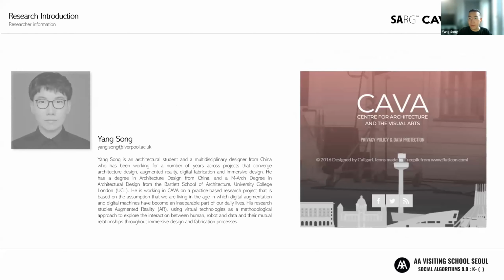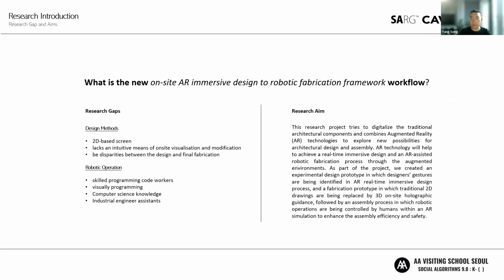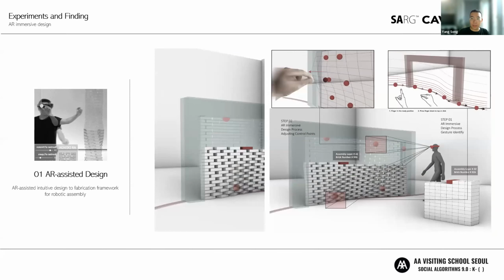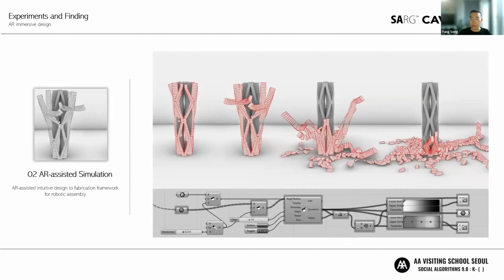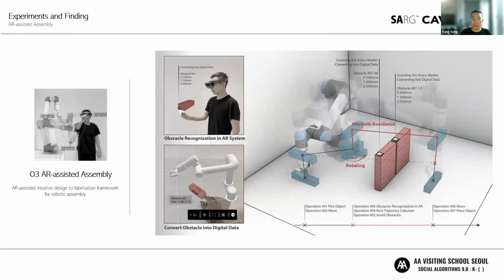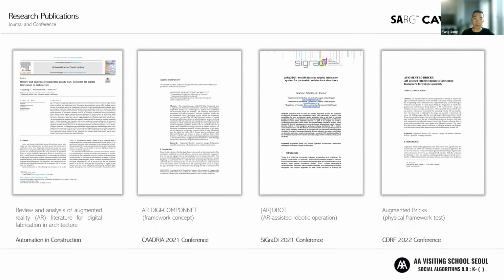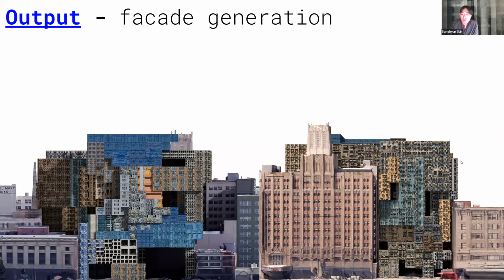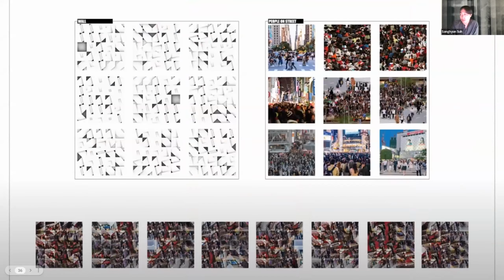AAVS Seoul 2022 - Day 6: Young Lecture - Section 1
- Song Yang
- SangHyun Suh